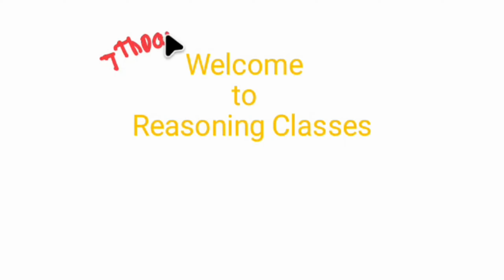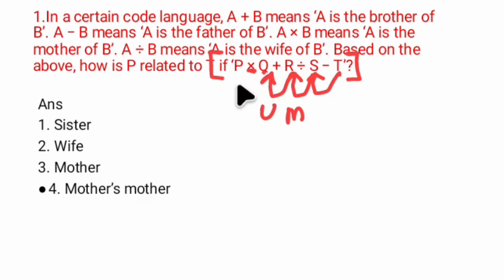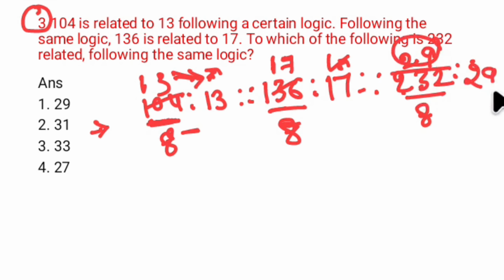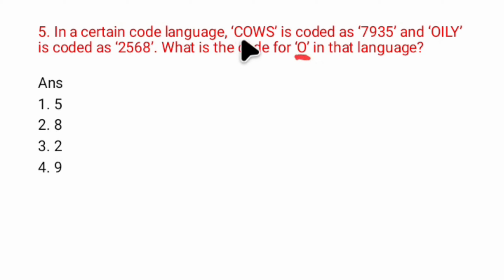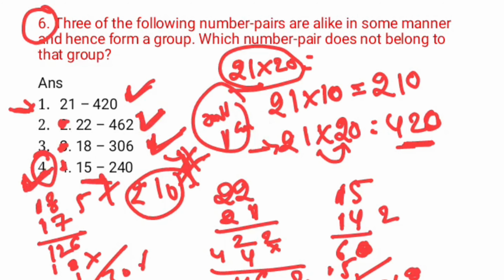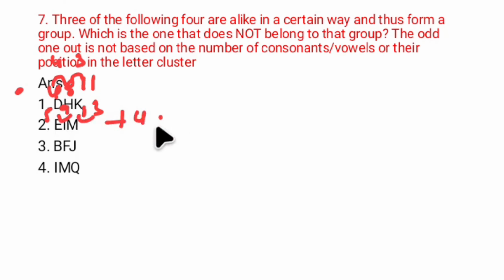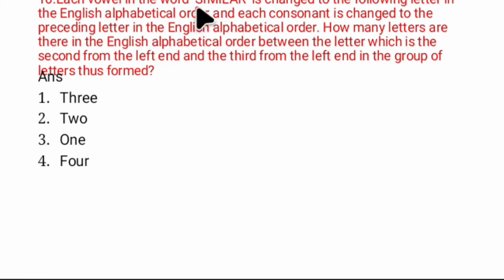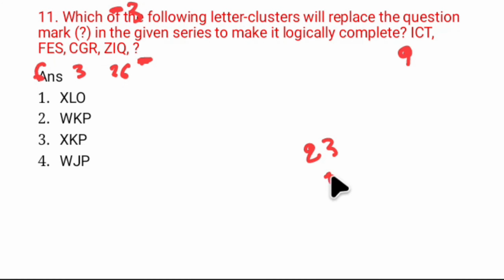Daily reasoning practice MCQs for all govt exams| Easy reasoning tricks